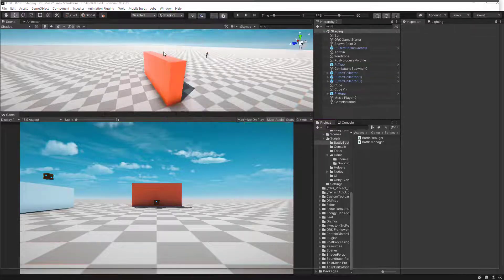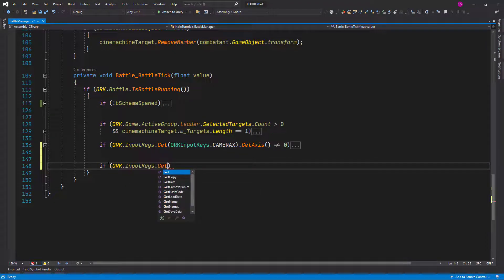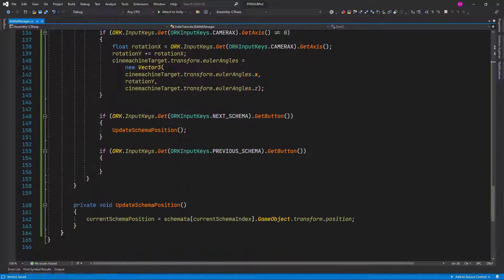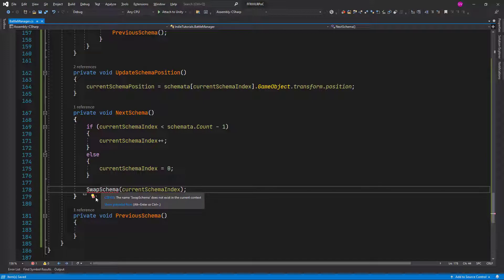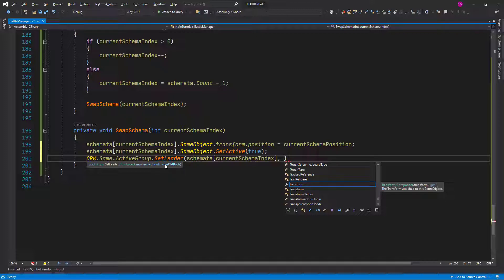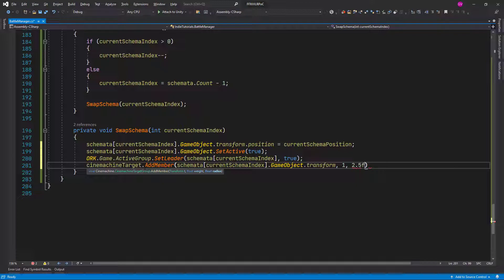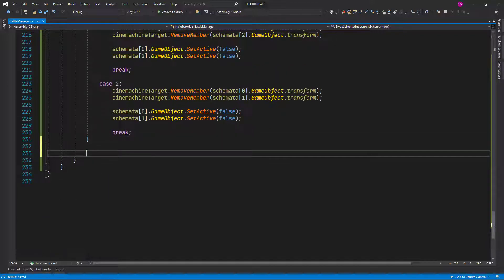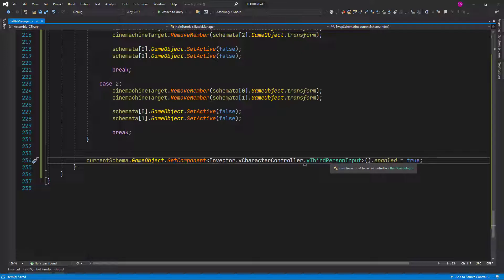32 Style-Change Active Time Battle Part 21 Swap Schema Mechanics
Serie Detail:
This series will be a collection of tutorials to recreate Final Fantasy XIII Lightning Returns,
using Unity and the ORK Framework, this series is intended to intermediate users, I will be using custom coding to extend the Framework.

In this video we continue the battle system by adding the functionality to spawn the schemas from code.

Table of Contents:

00:00 - Introduction
00:32 - Swap Schema Mechanics
01:07 - New ORK Inputs Keys
03:52 - Track schema Position
05:53 - Next Schema Logic
07:52 - Previous Schema Logic
08:44 - Swap Schema Logic
15:56 - Testing